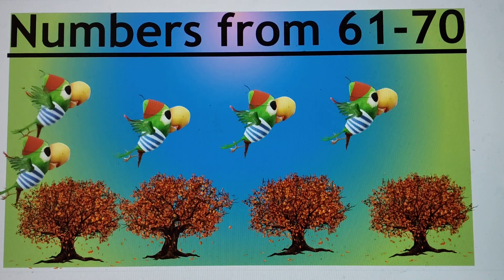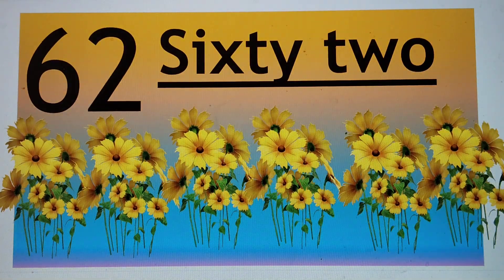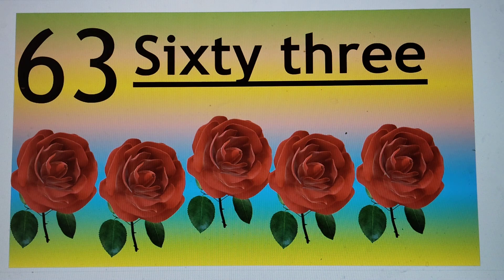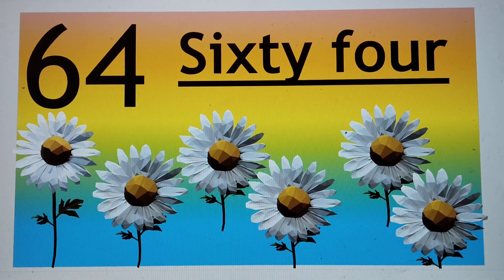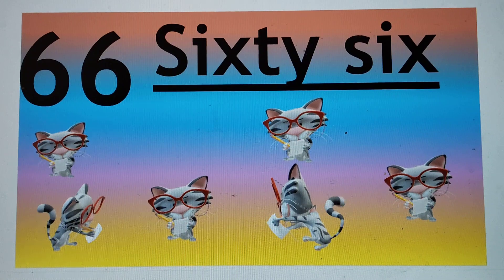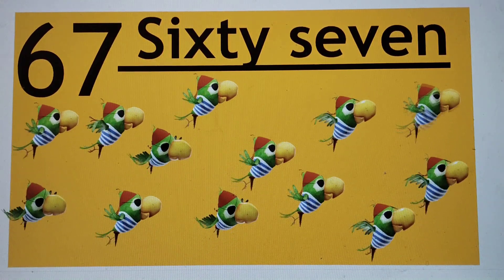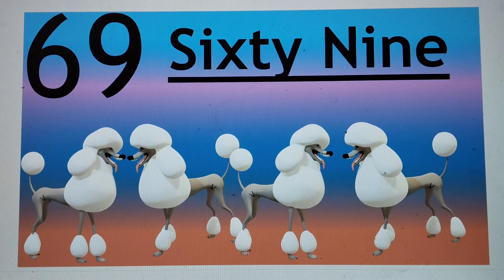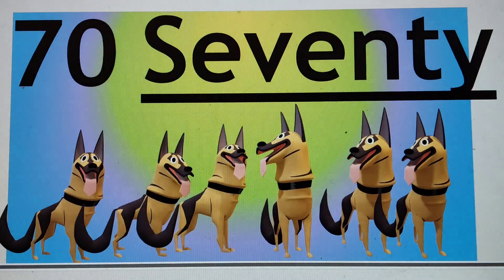61 to 70 Numbers Names with Numbers for kindergarten, play school pre- school, Ukg,Lkg ,pre primary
61 to 70 Numbers Names with Numbers for kindergarten, play school, ukg,lkg and pre school.

🎉 Welcome to our exciting learning adventure for little ones! In this fun-filled video, we’re diving into the magical world of numbers, focusing on the number names from 61 to 70! Ideal for kindergarten, LKG, UKG, pre-school, play school, and pre-primary kids, this video is designed to make learning easy, interactive, and enjoyable. 📚💡 Watch as we explore each number with vibrant visuals and engaging songs that will keep your child entertained while they grasp the concept of counting and number recognition! 👉 61 to 70, here we go! 🚀✨

 spelling  of 61 to 70
61 to  70 Numbers spelling
number names 61 to 70 with spelling
numbers name 61 to 70
 counting 61 to 70, counting
forward counting 61 to 70
 learn to count, teach counting 61 to  70
 counting 61 to 70 in english
61 to 70 counting
counting 61 to 70 number name 61 to 70

the concept of counting and number recognition from 61-70